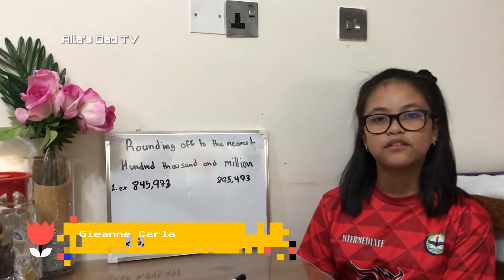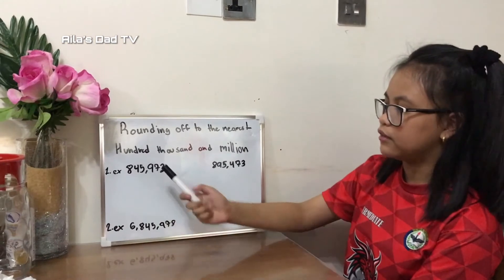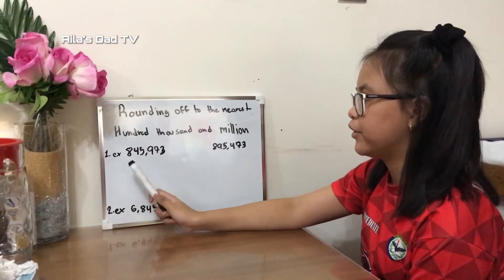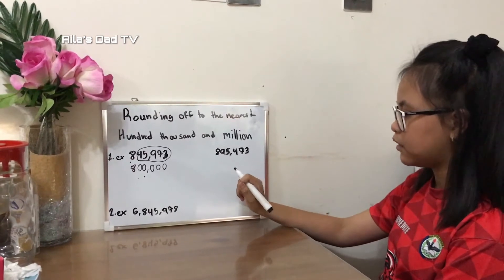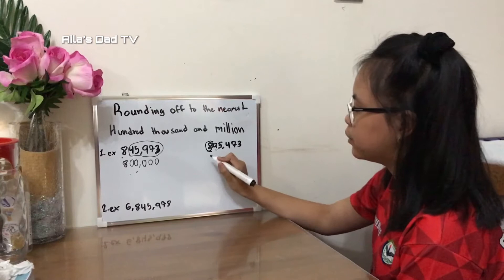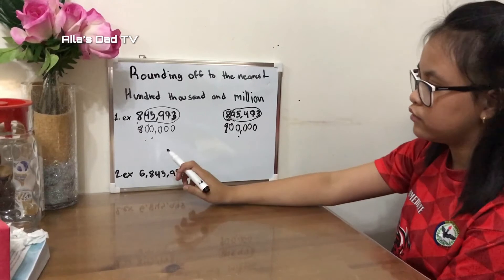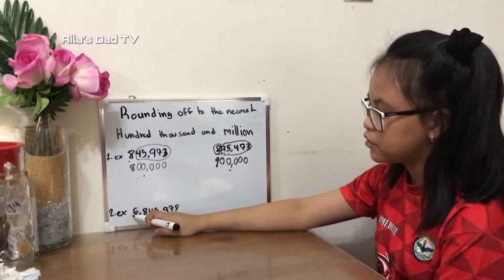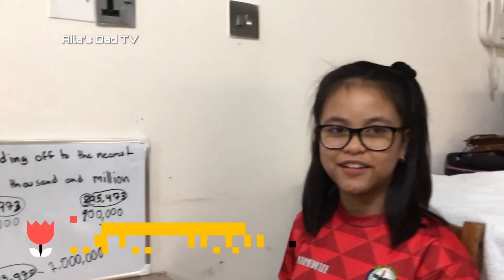My Daughter’s MATH Project | Aila’s Dad TV | OFW LIFE IN UAE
my Daughter’s Math Project